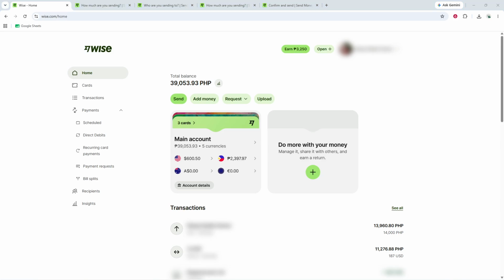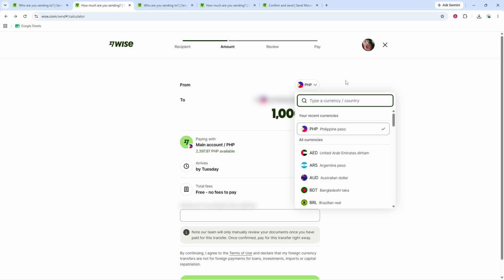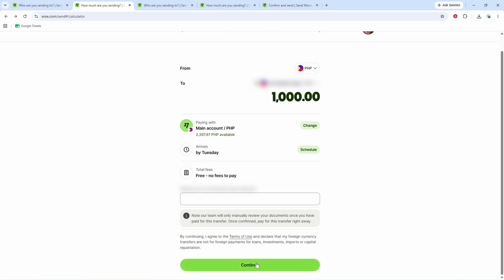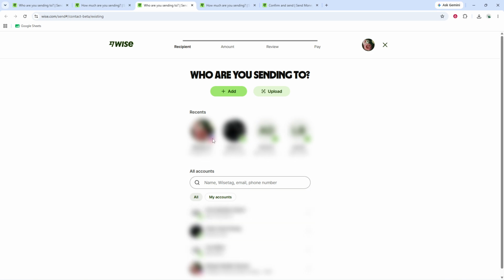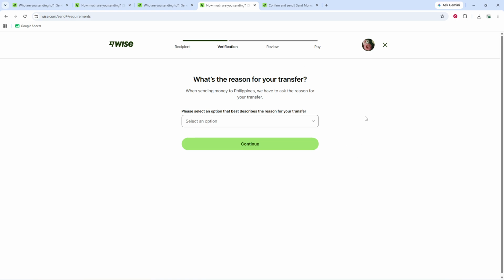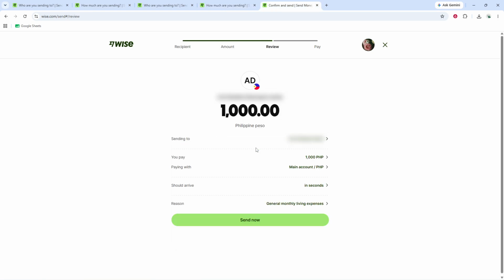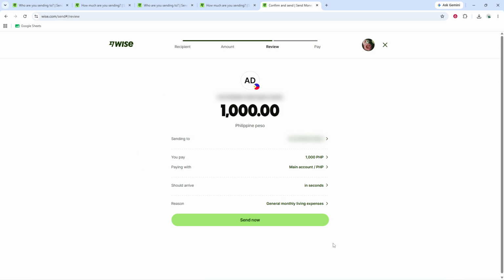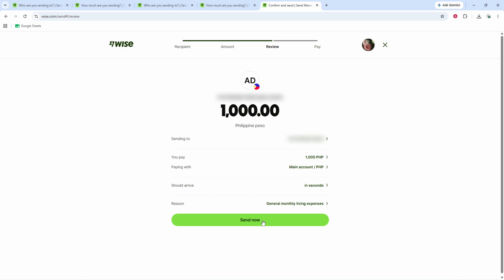How to Use Wise Money Transfer [2026 Beginner Guide]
In today’s video, I’ll show you how to use Wise Money Transfer from start to finish. Whether you're sending money internationally, managing multiple currencies, or receiving payments, this beginner-friendly guide will help you get started with Wise.

You'll learn how to create transfers, add recipients, convert currencies, track payments, manage balances, and use Wise for international money transfers.